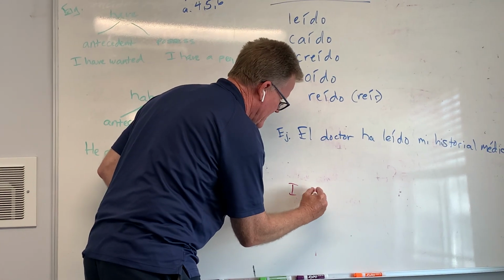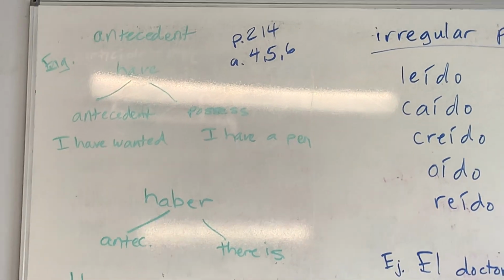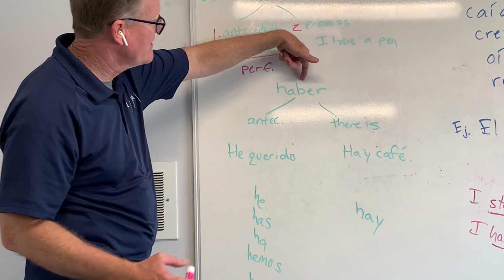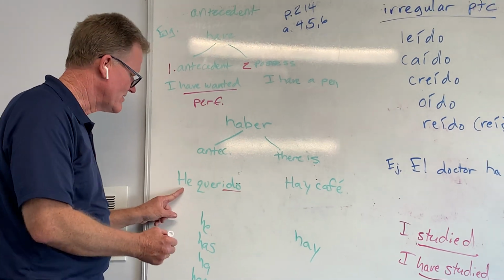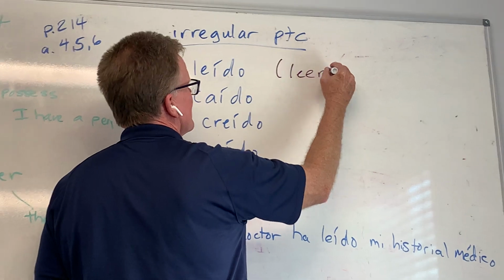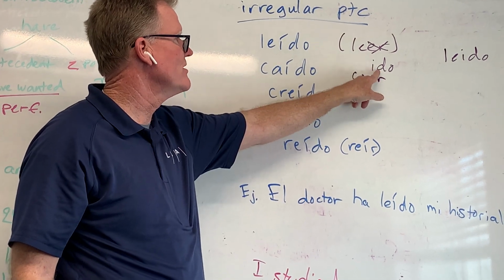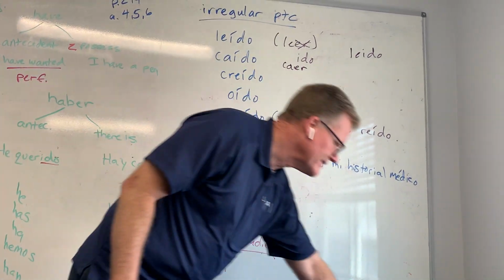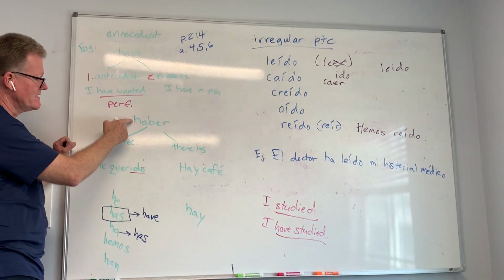p 214 a 4,5,6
This is Spanish 2